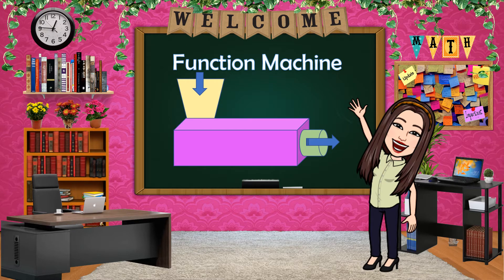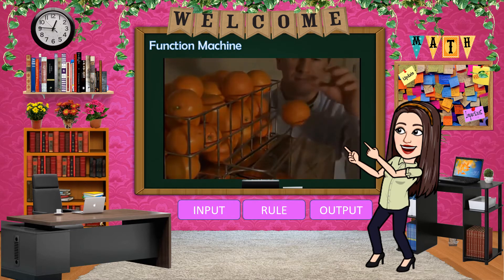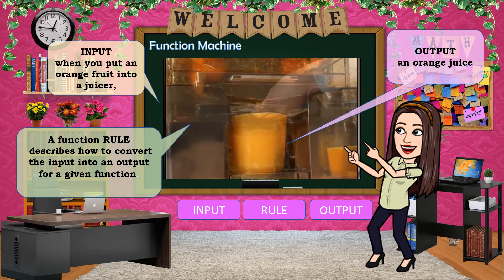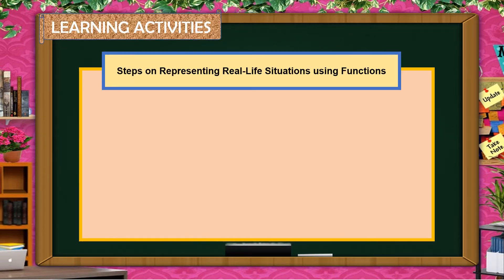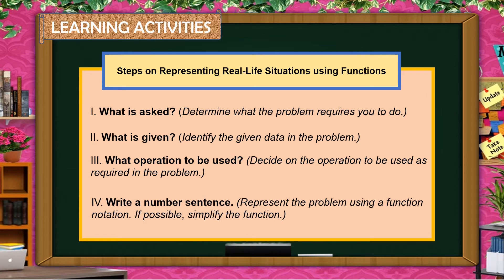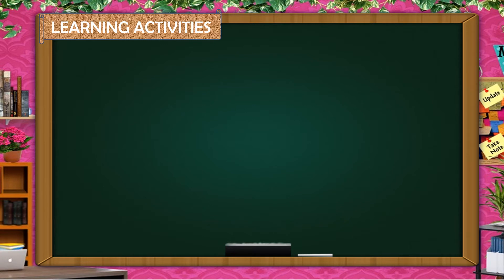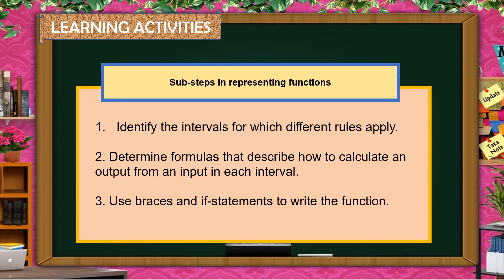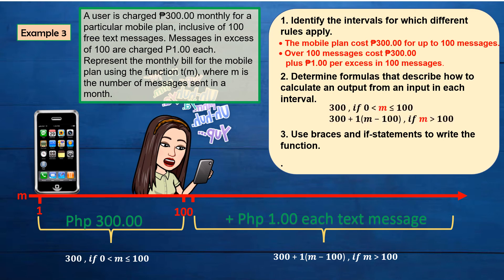General Mathematics Grade 11 PIECEWISE FUNCTION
This video lesson is for Senior High School General Mathematics for Grade 11. This episode talk about representing real-life situations using functions, including piecewise functions.